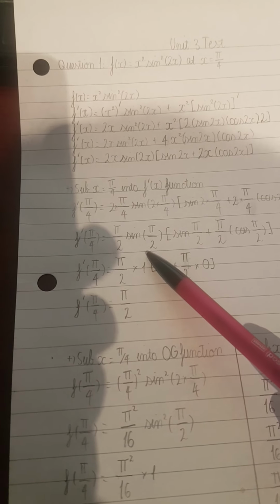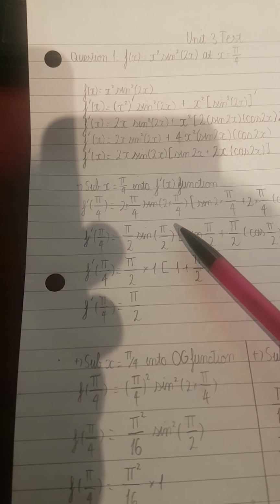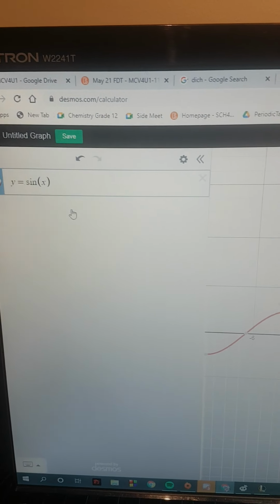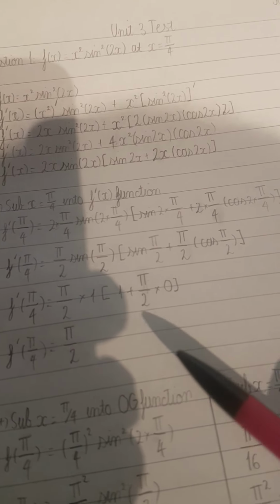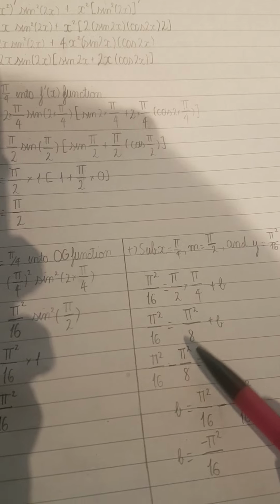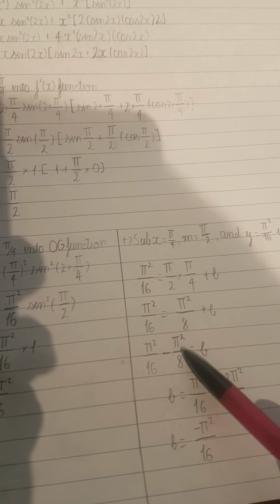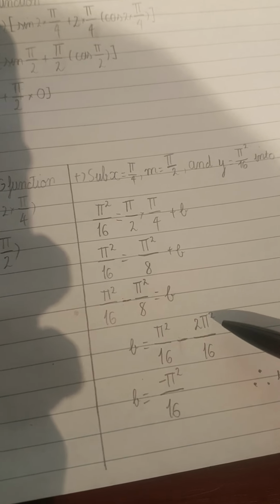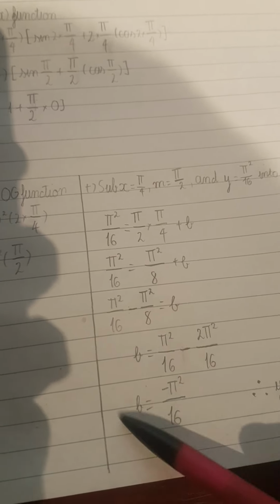Jayden Nguyen - Find the tangent line of the f(x) - Unit 3 Test MCV4U 2021 May